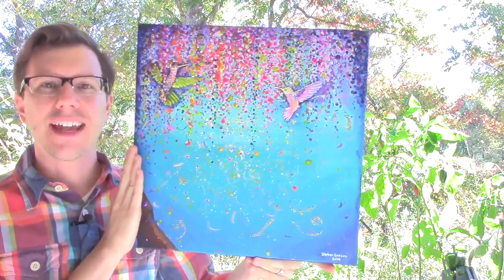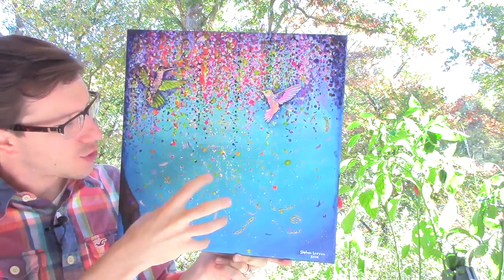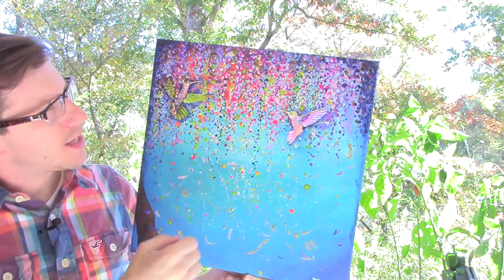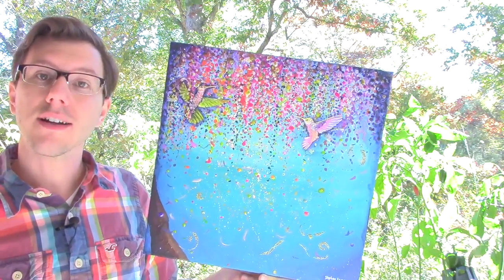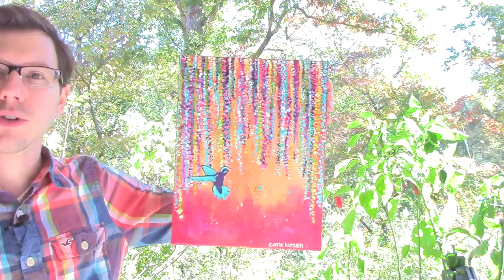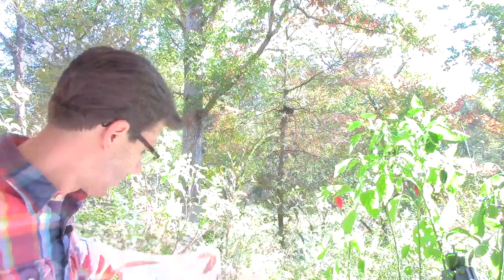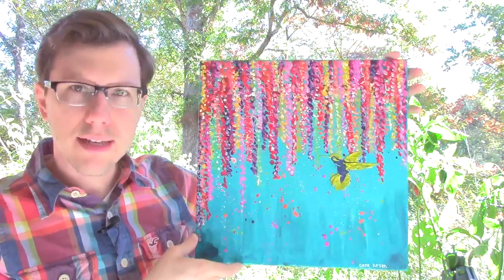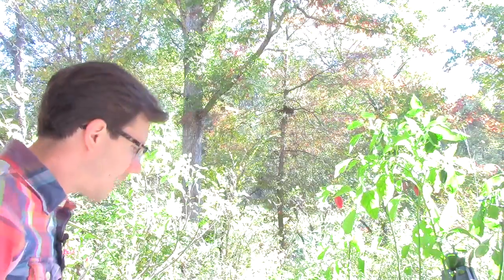Hummingbird workshop trailer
Stephen Lursen is back with a beautiful new painting instructional video!